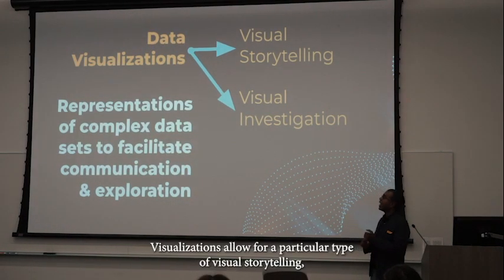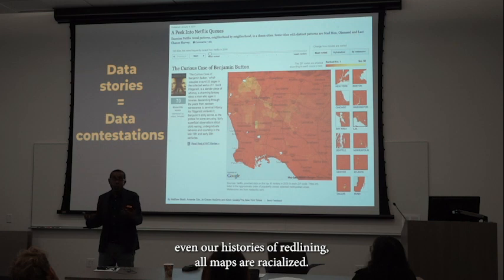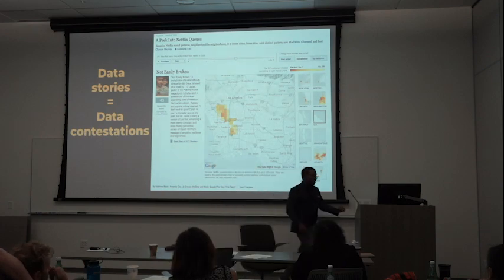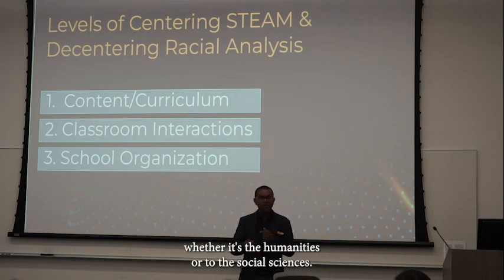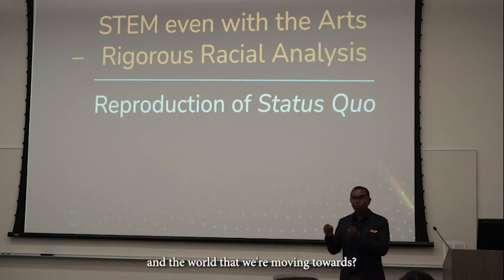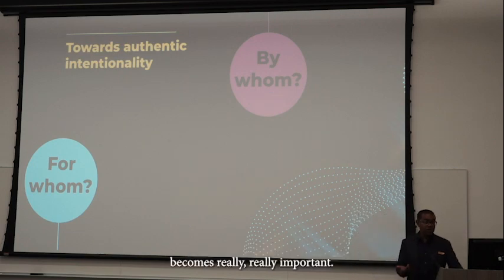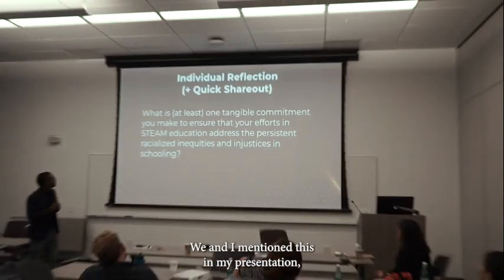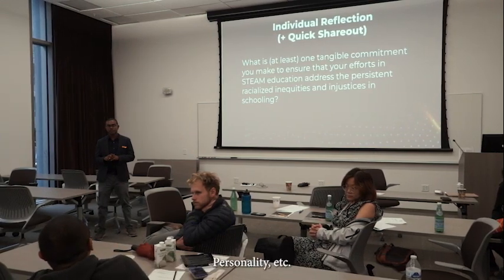Professor Thomas philip, Steam Education Symposium Dec. 2 2023 UC Berkeley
Professor Thomas Phillip lectures on equity, steam, and making a difference in education in the 21st century